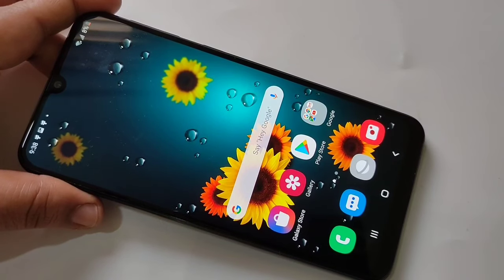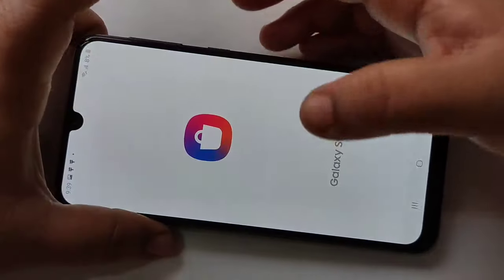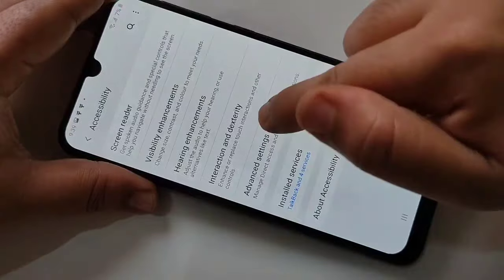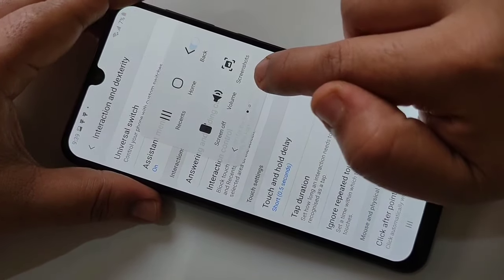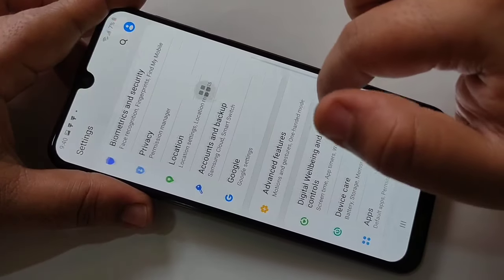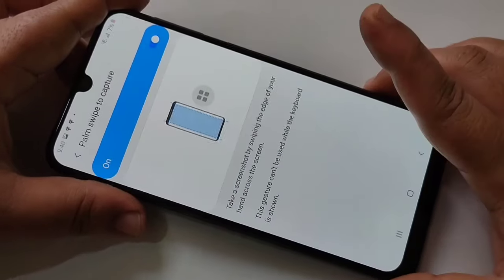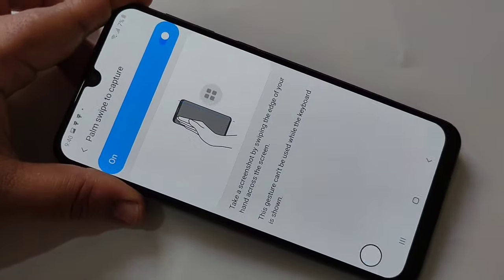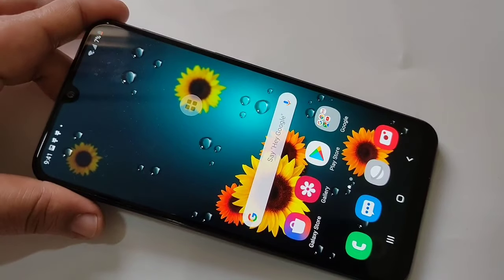Samsung Galaxy A20s A20 - 3 Ways To Take Screenshot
android mobile phone